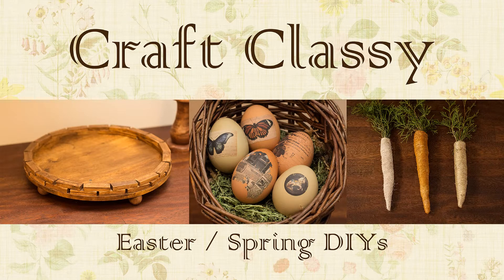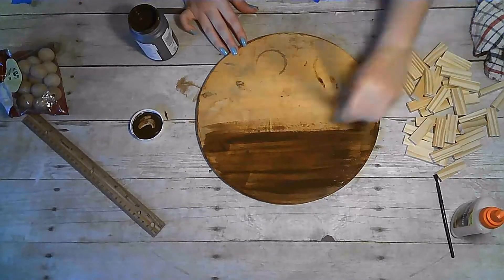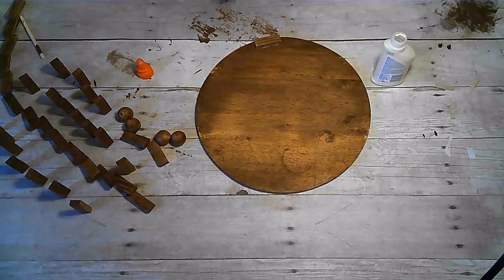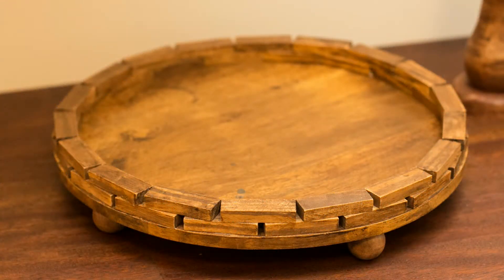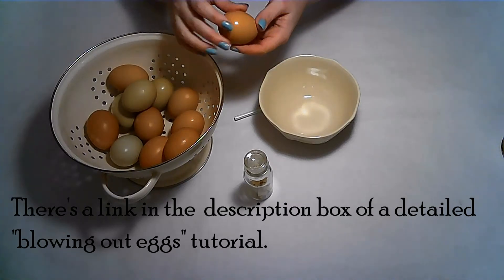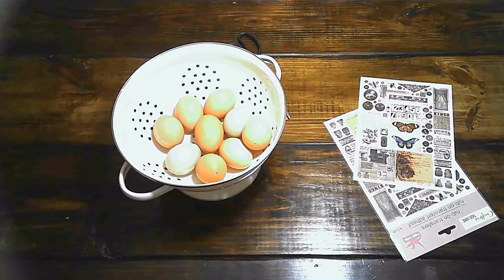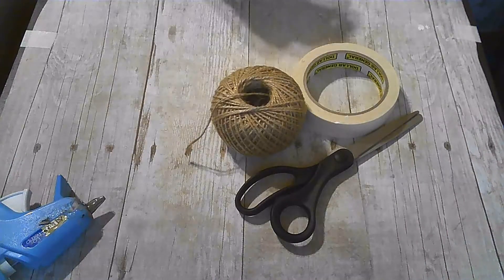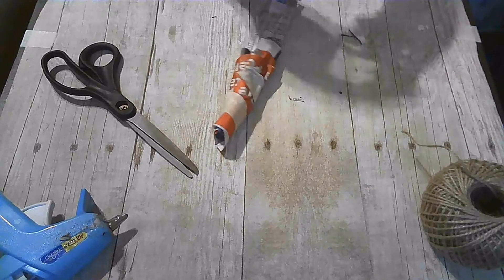3 Easy Easter Dollar Tree DIYs | Cheap Spring Farmhouse Primitive Home Decor Crafts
DIY Tray: wood round (I used 12"), tumbling tower blocks (I used smaller kind from Dollar Tree), large wood beads, paint or stain (I used Waverly Antique Wax), wood glue, a sealer of your choice (I used matte Mod Podge)

DIY Decorative Eggs: eggs, push pin, toothpick, straw, rub on transfers from Dollar Tree (link to more detailed "blow out eggs" tutorial

DIY Twine Carrots: newspaper, masking tape, twine, paint (I used SPICED CARROT from Apple Barrel and WICKER WHITE from FolkArt), greenery of your choice (I used clippings from a cedar tree)